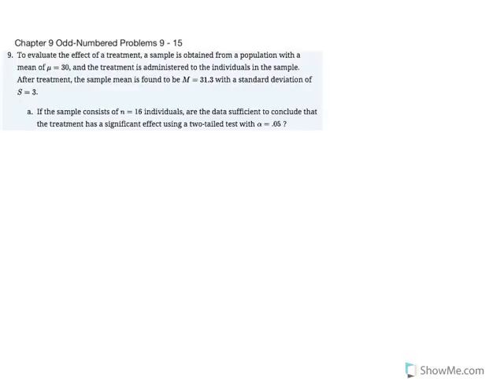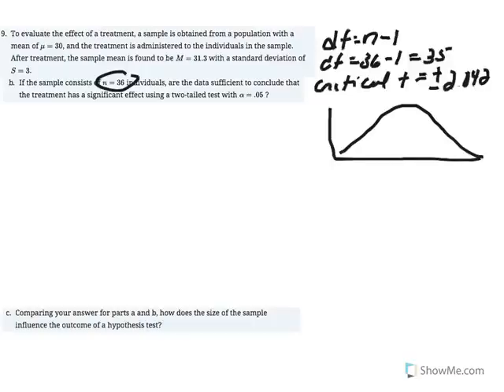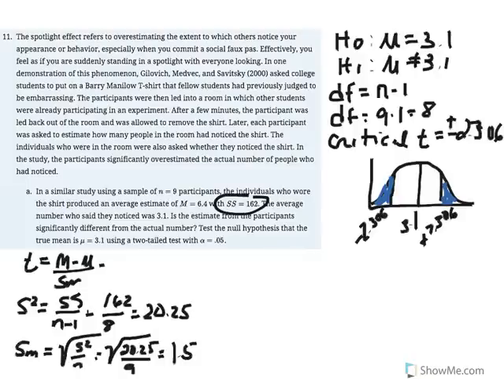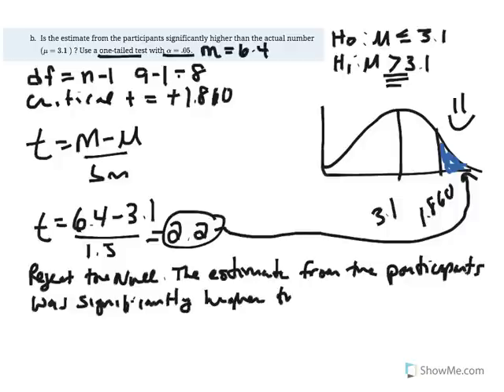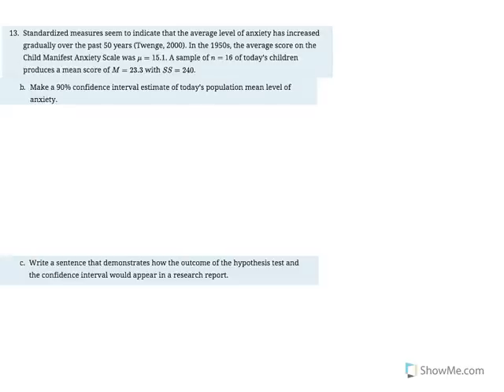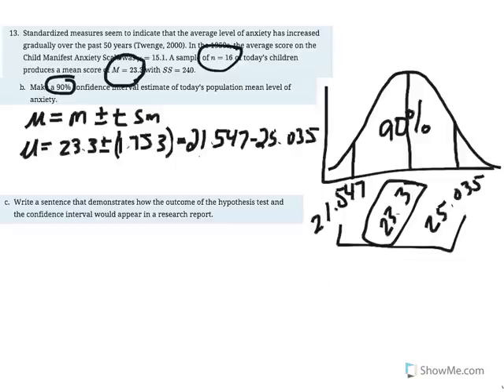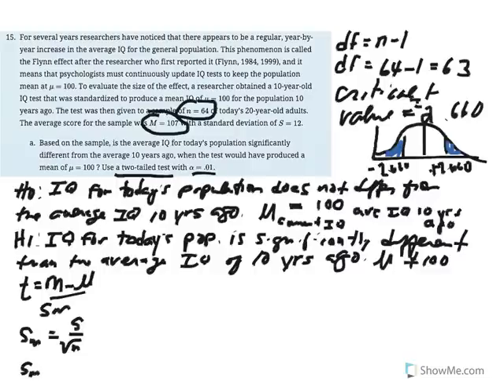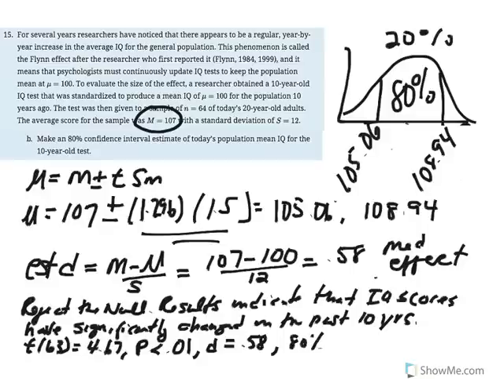Chapter 9 Problems 9 - 15